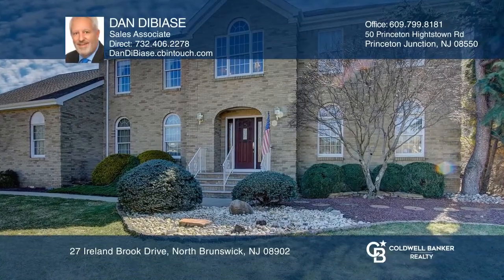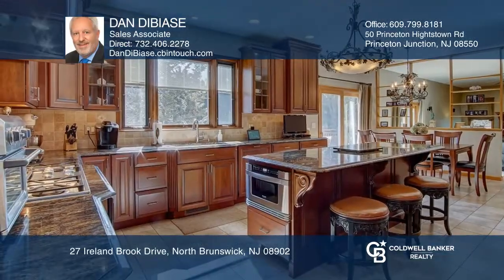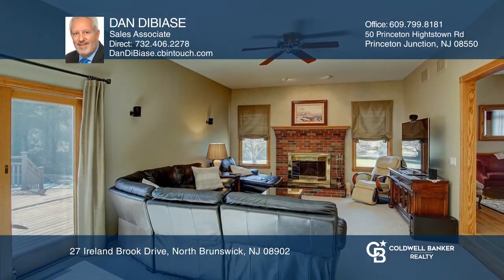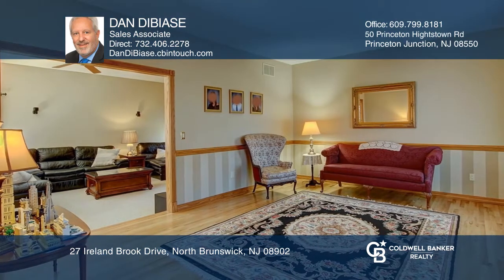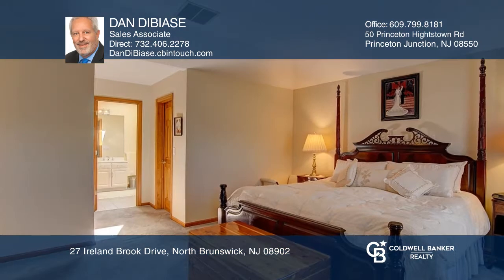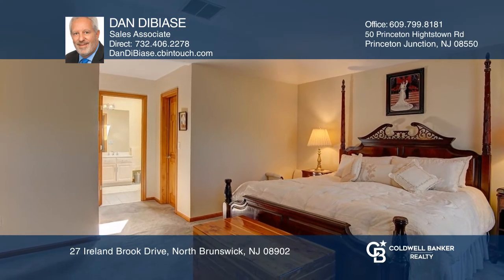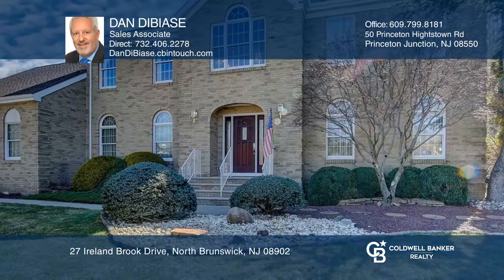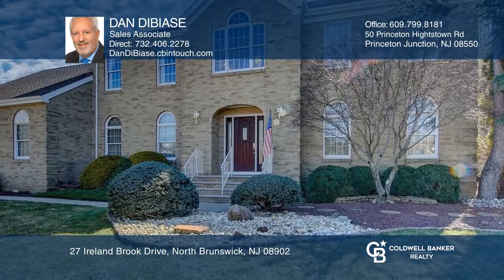27 Ireland Brook Drive North Brunswick, NJ | ColdwellBankerHomes.com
27 Ireland Brook Drive, North Brunswick, NJ

Beautiful custom center-entrance colonial, brick-front, on over an acre of land. South Brunswick schools! First floor has large kitchen with granite countertops, island and cherry cabinets. Double wall oven, built-in refrigerator and wine cooler. Home features a main floor office or possible fifth b